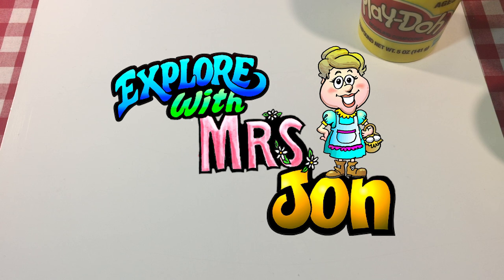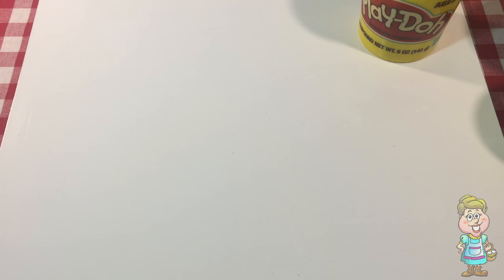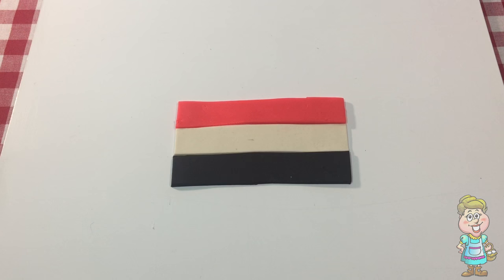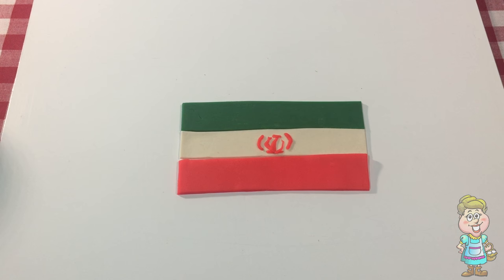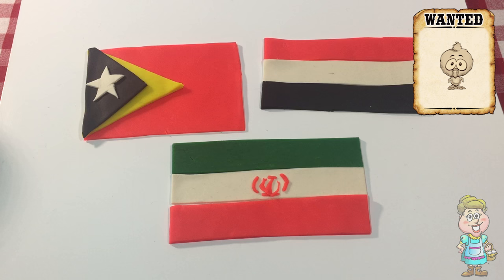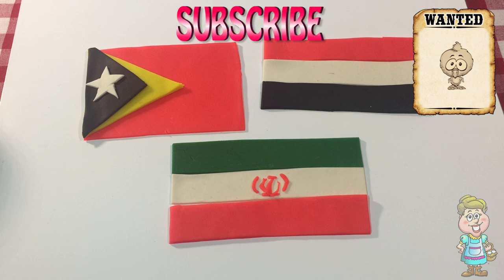Play-Doh Flags! East Timor, Yemen, and Iran! EWMJ #326!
Today Mrs. Jon makes three more flags using Play-Doh! In East Timor, they say, "elo!" In Yemen, they say, "ahlan!" And in Iran, they say, "salam!" How do you say hello?